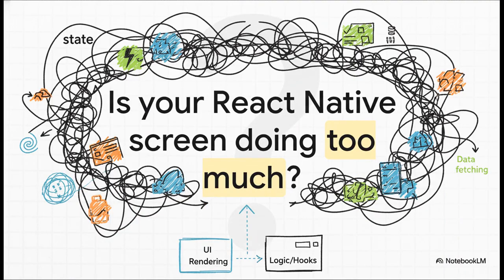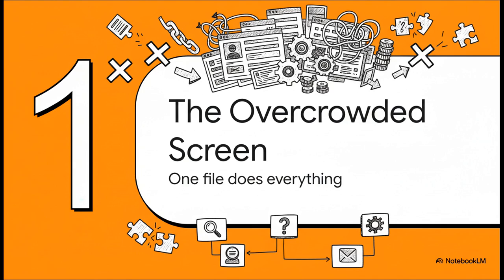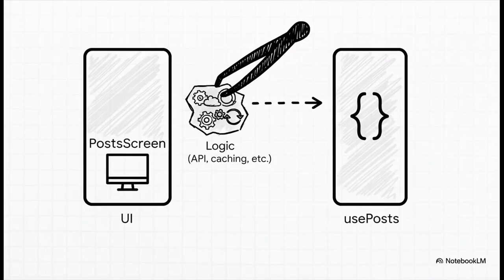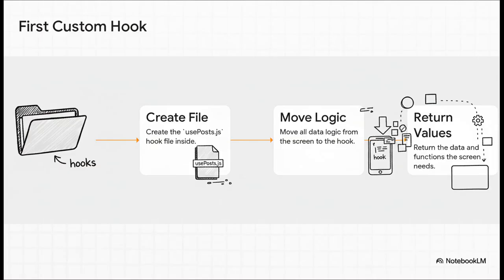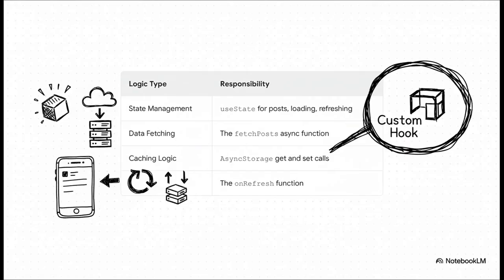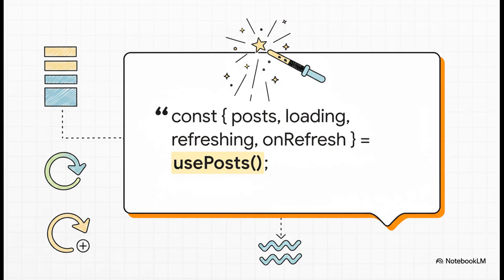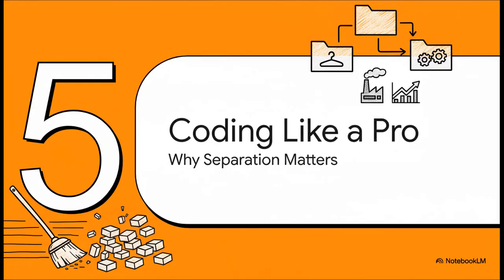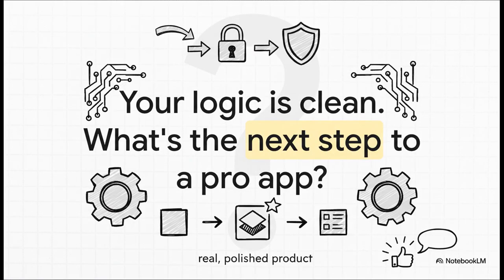The Art of the Custom Hook